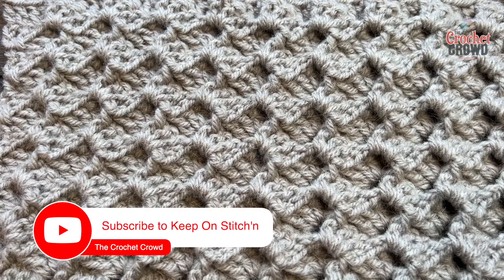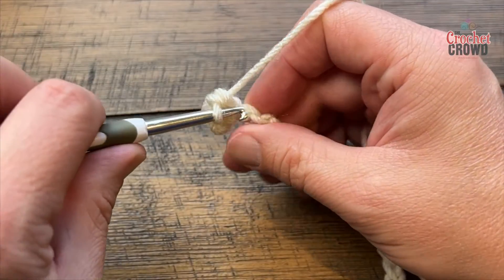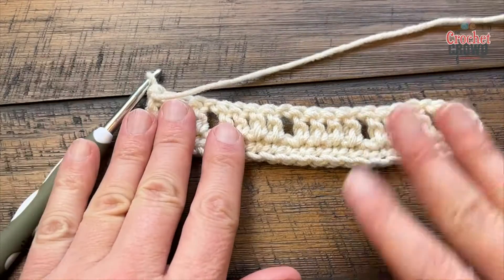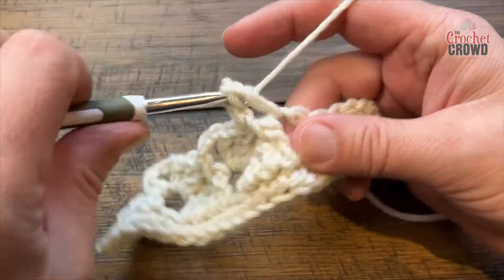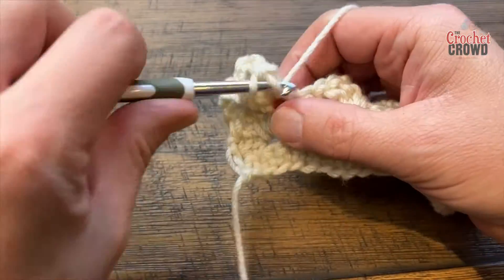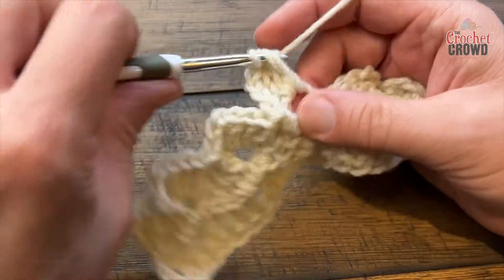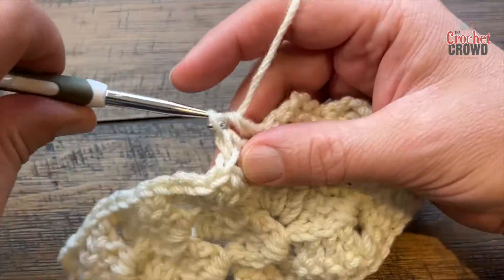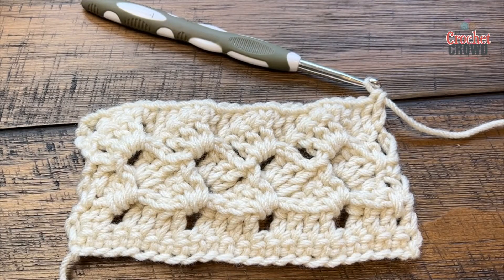Left Hand: Crochet Vent Stitch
Learn how to do a stitch that is similar to corner to corner but in rows. It creates a lift which creates venting between the stitches.

VIDEO CHAPTERS
0:00 Start
0:01 Pattern Overview
0:42 Beginning Chain
1:17 Row 1
1:42 Row 2
3:07 Row 3
5:16 Row 4
8:37 Last Row for Balance